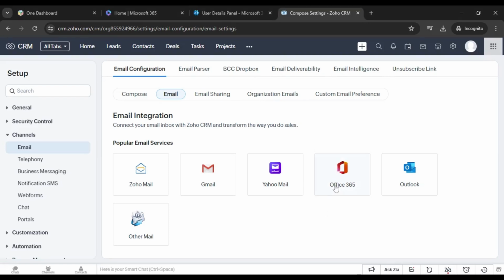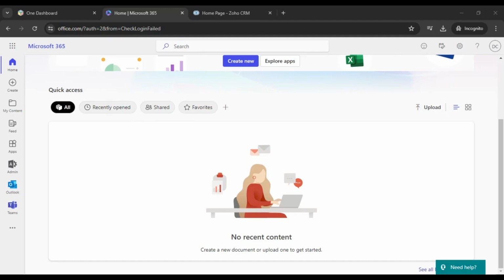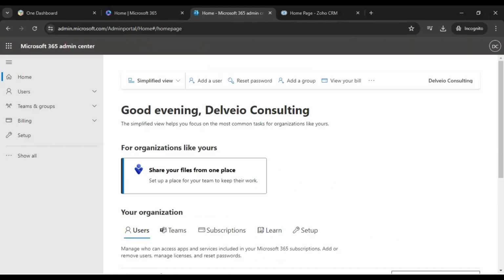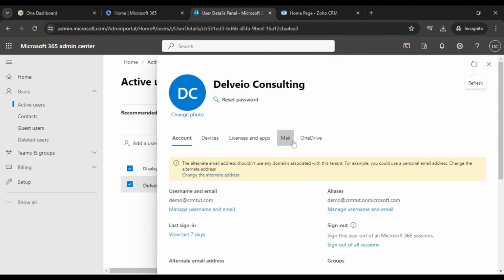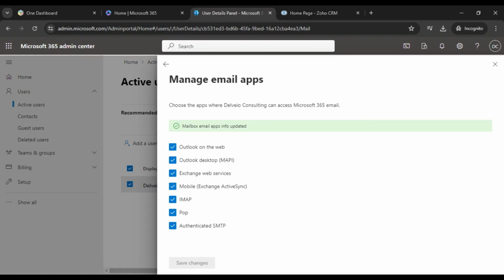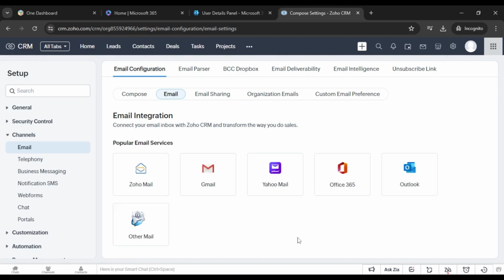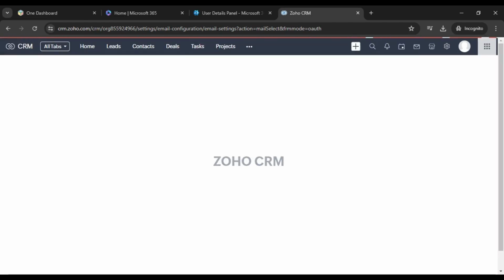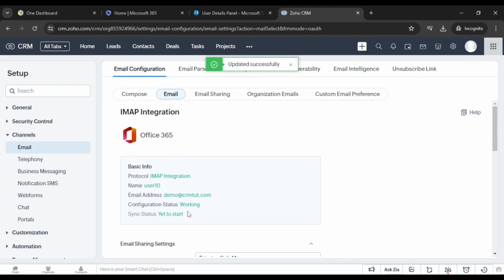How to Connect Microsoft 365 Outlook with Zoho CRM (2026 Tutorial)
Connect Microsoft 365 Outlook with Zoho CRM step-by-step in this complete tutorial.

In this video, I’ll show you how to integrate Microsoft 365 email with Zoho CRM so you can sync emails, improve communication tracking, and manage customer conversations directly inside Zoho CRM.

In this tutorial:
• Connect Microsoft 365 with Zoho CRM
• Configure Outlook email sync
• Enable email integration

This tutorial is perfect for:
• Businesses using Zoho CRM
• Sales teams
• CRM administrators
• Outlook and Microsoft 365 users